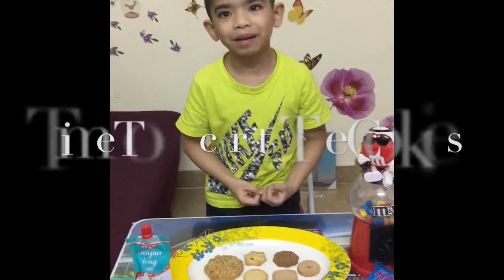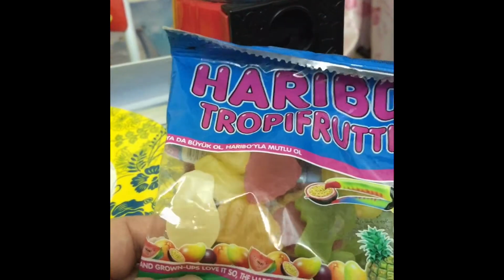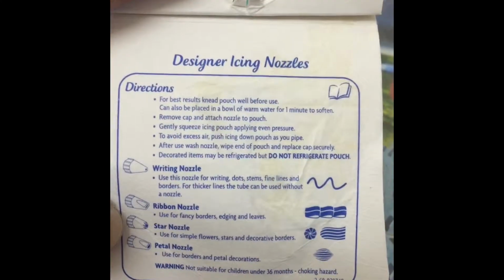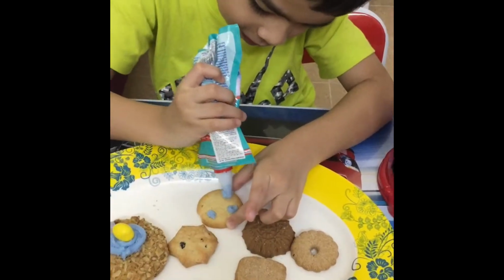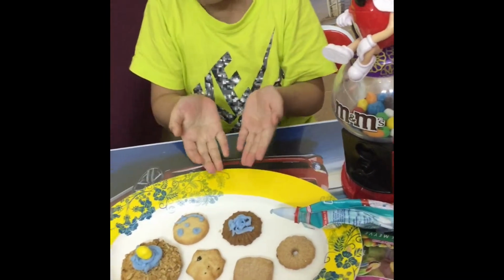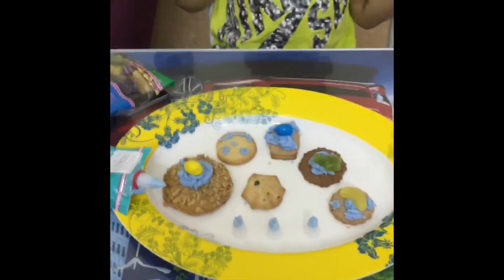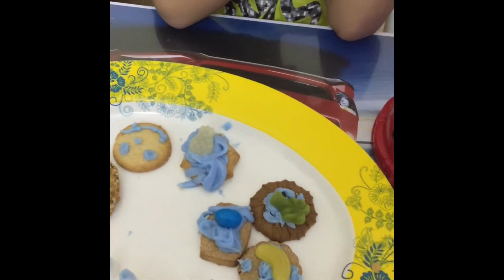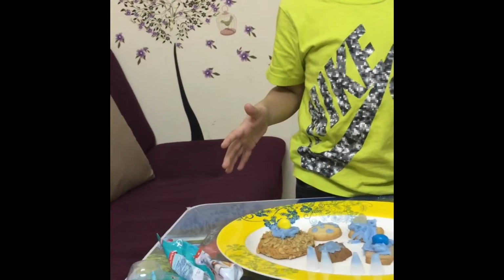Brice TV Best Summer Activities, Learn How To Decorate Some Yummy Cookies!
Brice TV Growing Up Journey!